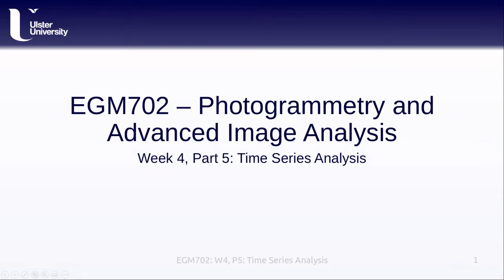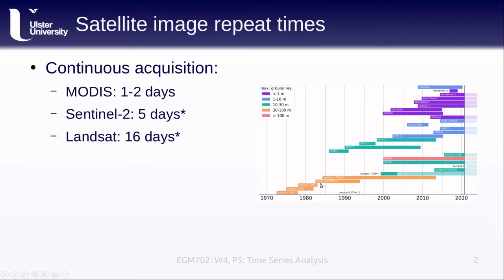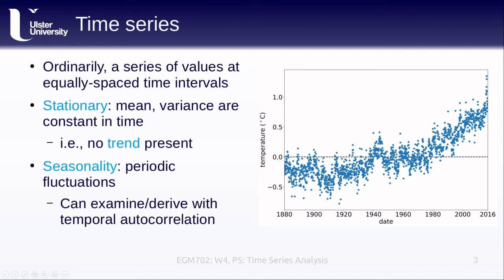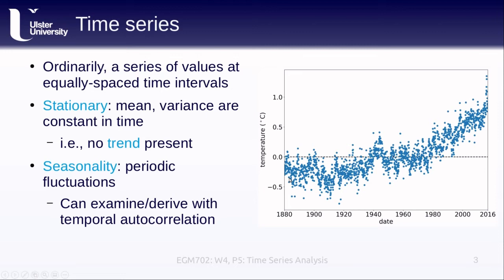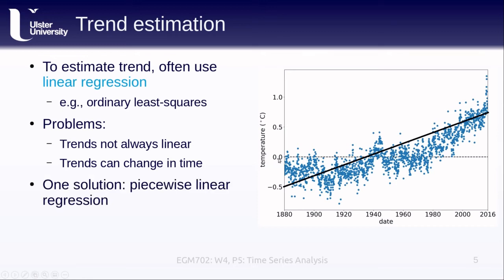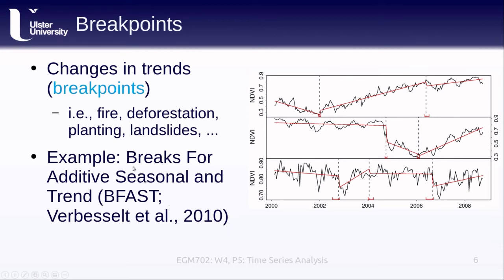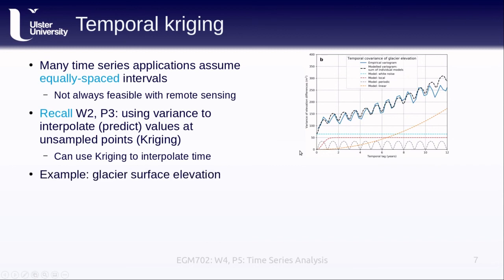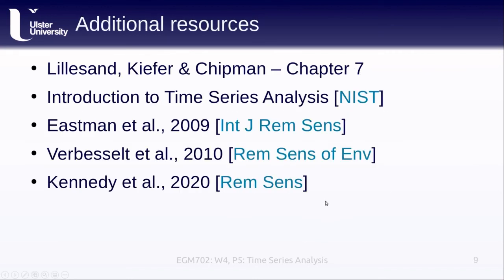EGM702: Week 4, Part 5: Time Series Analysis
EGM702 lecture covering time series analysis.